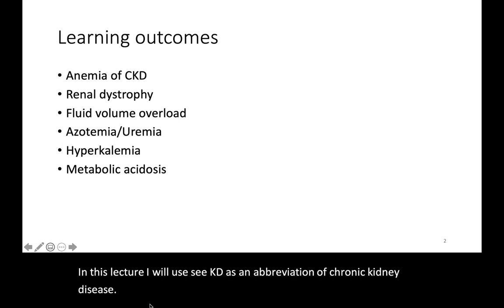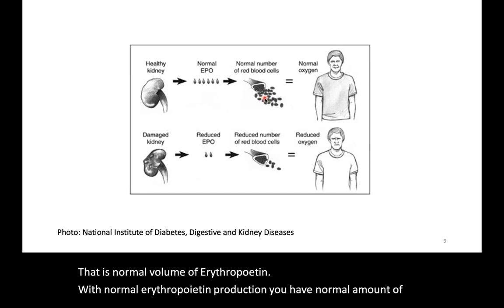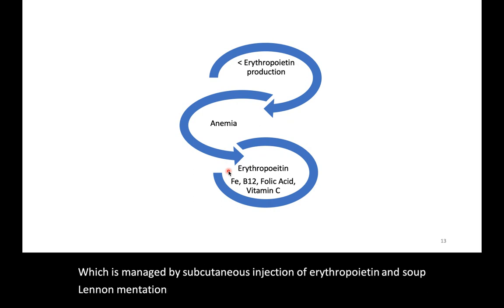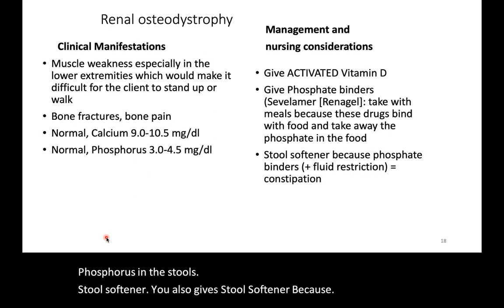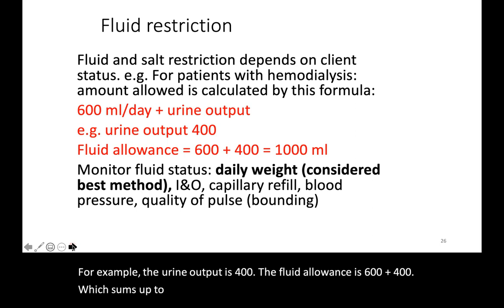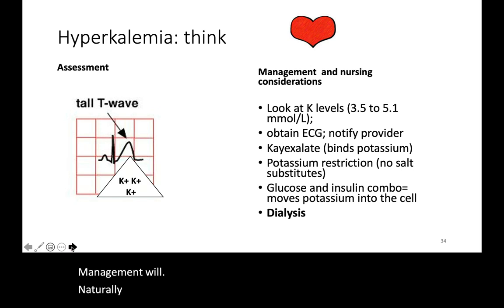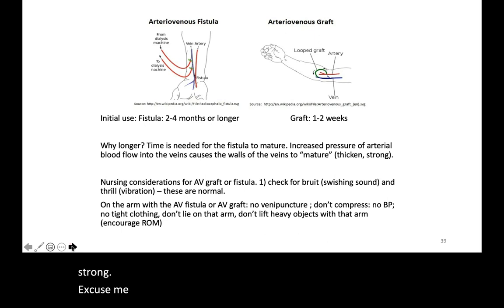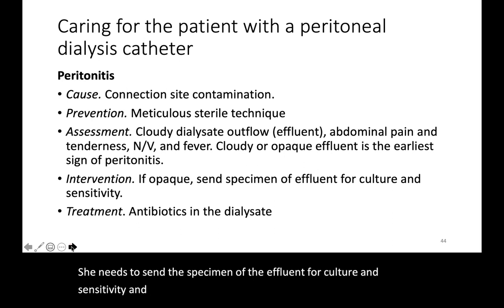Chronic Kidney Disease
Pathogenesis, Assessment and Management of:
Anemia of CKD
Renal Dystrophy
Fluid Volume Excess
Azotemia/Uremia
Hyperkalemia
Metabolic Acidosis